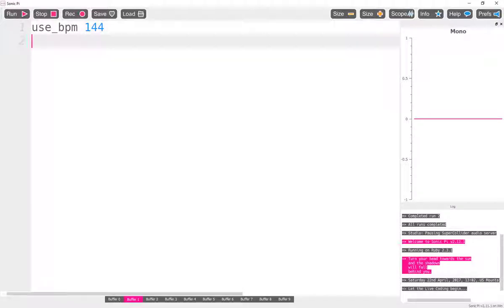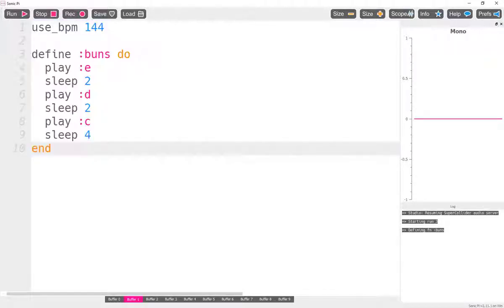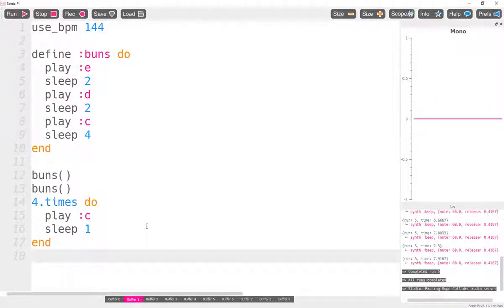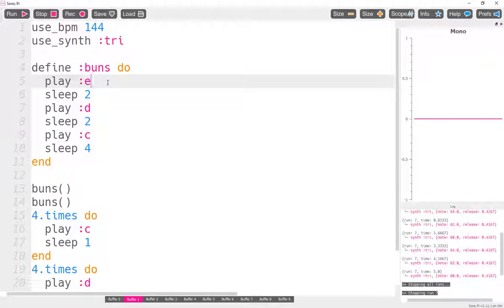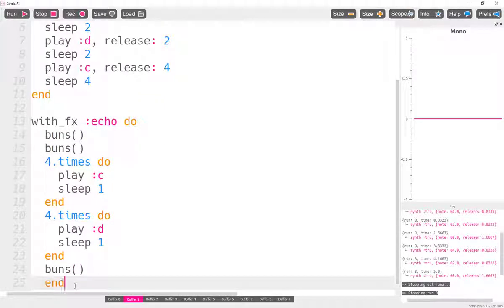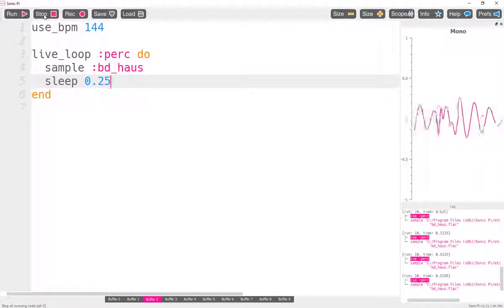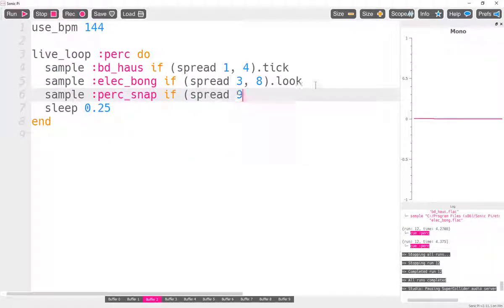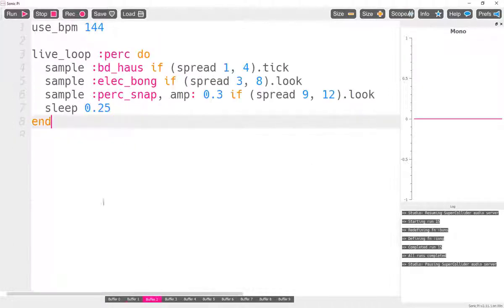SoundExplorations: Get Started Coding and Programming Music - Coding Hot Cross Buns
This video is for the Sound Explorations: Creating, Expressing, and Improving Communities project (as part of the 6th Digital Media and Learning Grant Competition, with support from the MacArthur Foundation) developed by the Consortium for Innovation and Transformation in Music Education at Arizona State University. This video corresponds with the Sound Explorations: Getting Started Coding and Programming Music Playlist .

or contact Dr. Evan Tobias